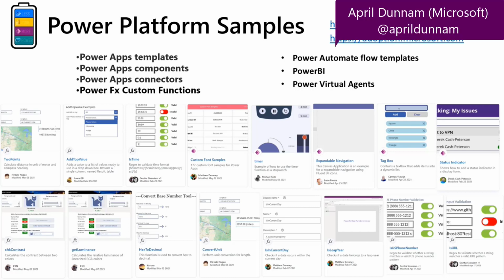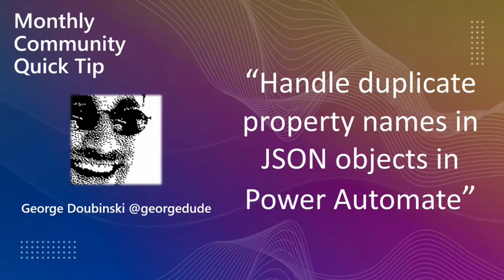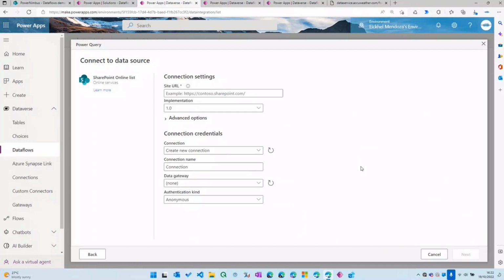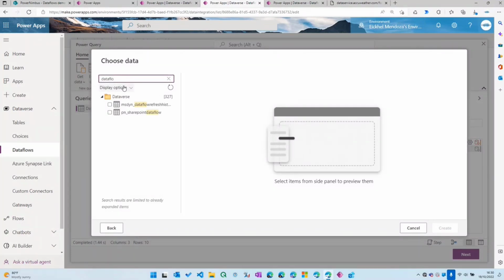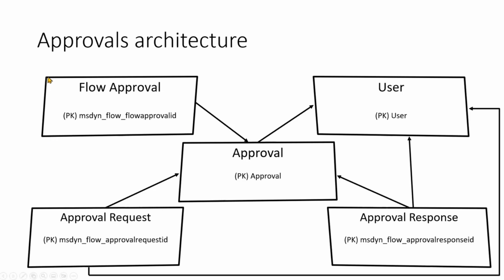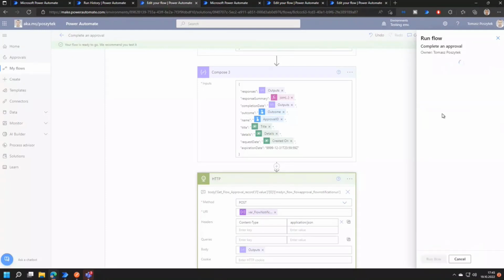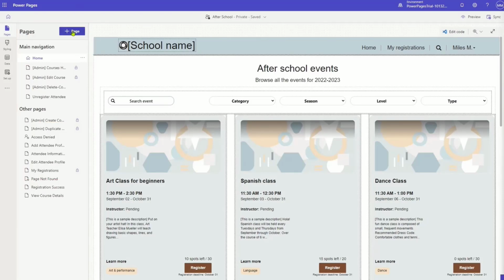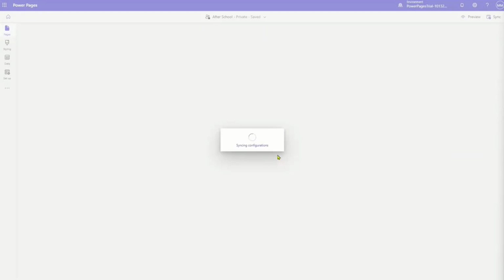Microsoft Power Platform community call – October 2022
Latest updates and news on Power Platform including community events, training opportunities and the Monthly Community Tip.  Three demos delivered – Dataverse Dataflows as a sync mechanism, Power Automate and Microsoft Teams approvals advanced scenarios, and Power Pages General Availability.  Connect to other makers in your organization via chatbot, now in public preview - aka.ms/makermatch.  Monthly Community Tip - Handle duplicate property names in JSON objects in Power Automate - George Doubinski | @georgedude.  This call was hosted by David Warner II (Microsoft) | @DavidWarnerII and recorded on October 19, 2022.  Questions addressed in chat throughout the call.